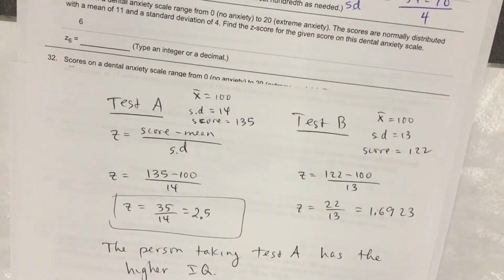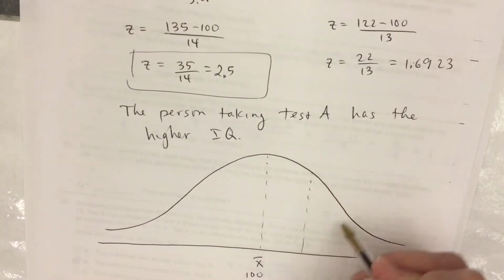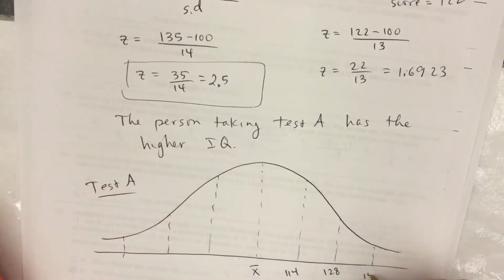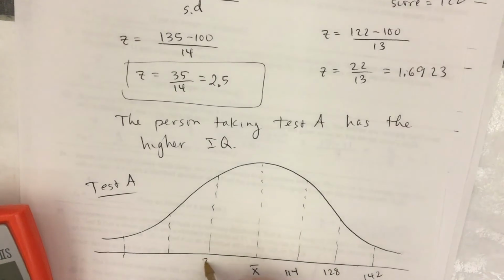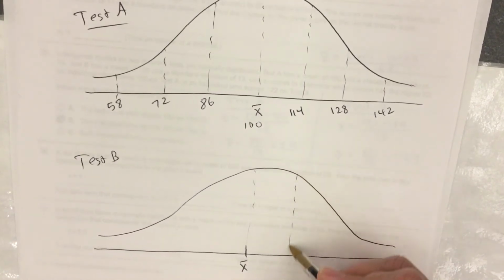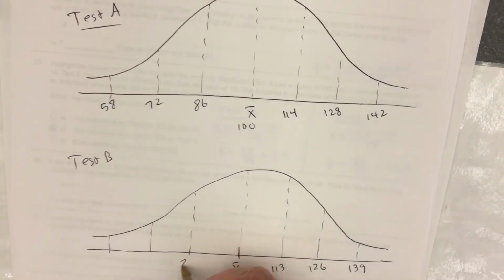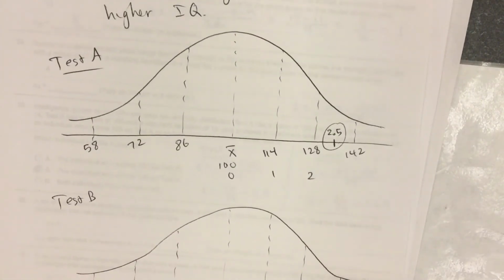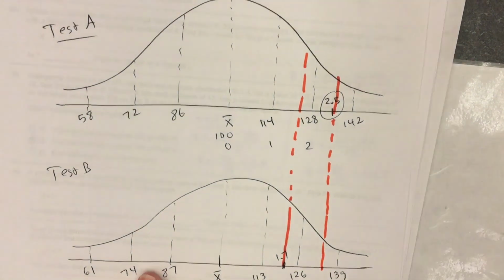Section 12.4 Video 12 Problem 35 IQ Score Question Explanation of Answer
An explanation of the answer to the IQ Score Question